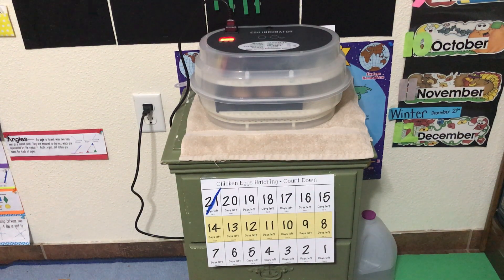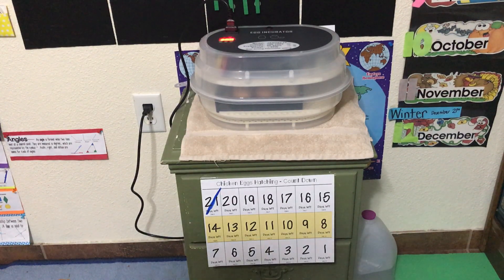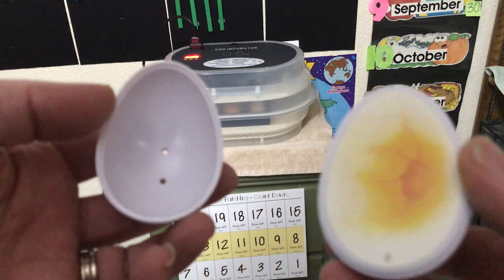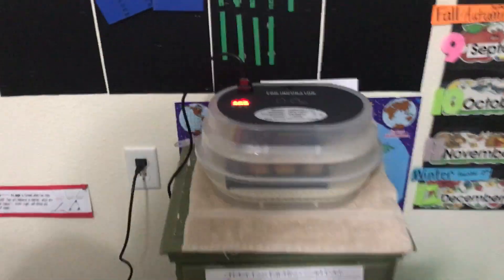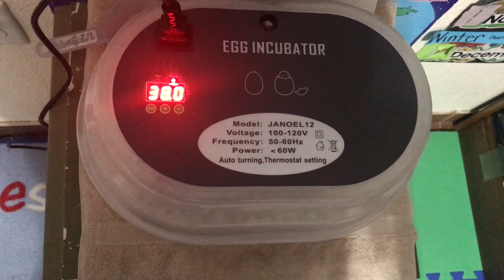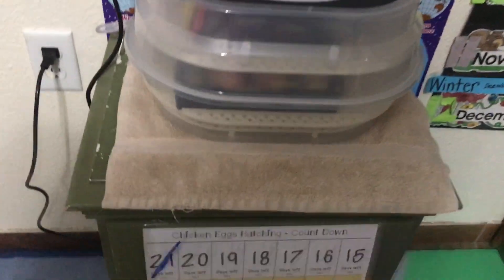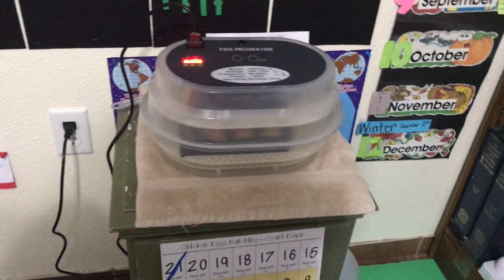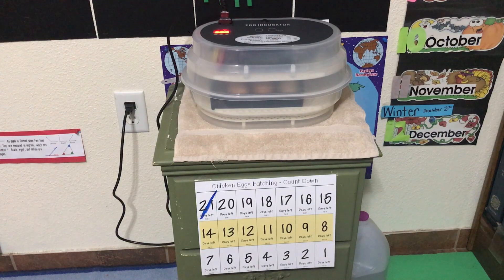Egg to Chicken Incubation - Day 2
A teacher shows an incubator full of chicken eggs.  She also shows the development of the embryo with a model egg.